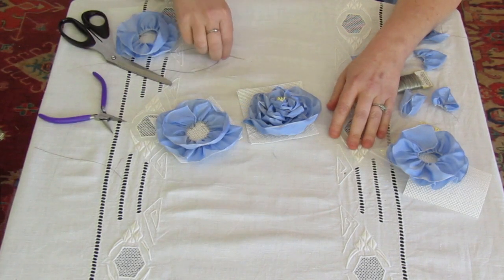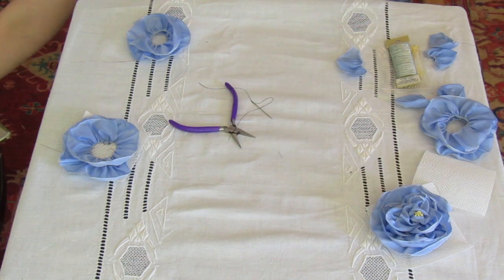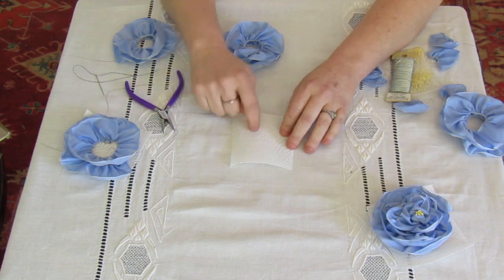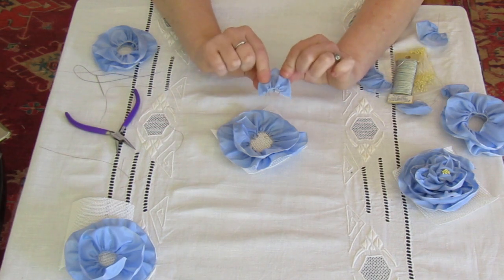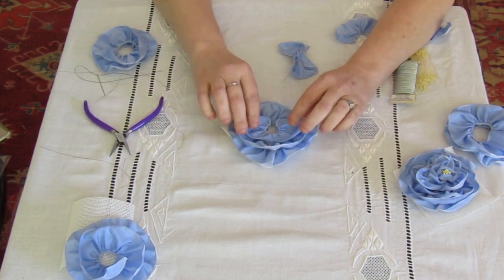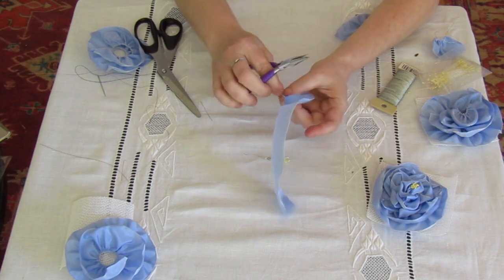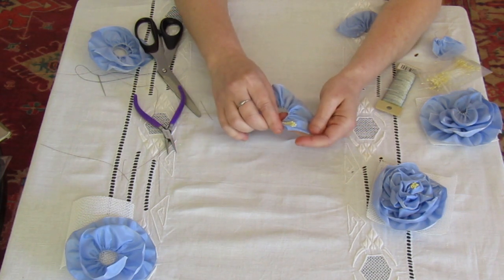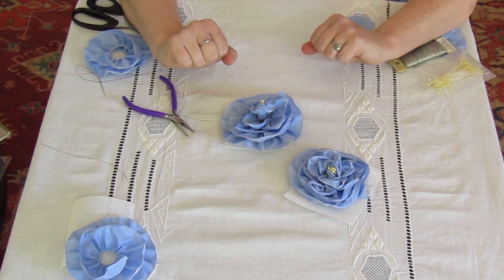How to make a wired ribbon rose from antique french ribbon millinery tutorial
In this video I will show you how I make roses without using thread (except to sew it to the buckram base)! This is an easy method for making a large number of stunning flowers. Ideal for production work or for millinery work. Also a great use for wired ribbon!

NOTE: This is the short version of this tutorial.